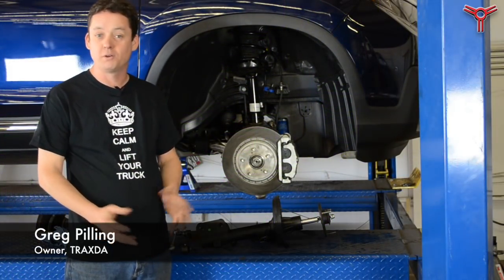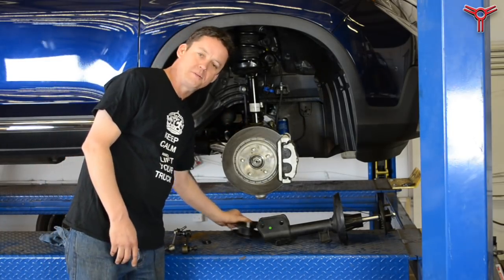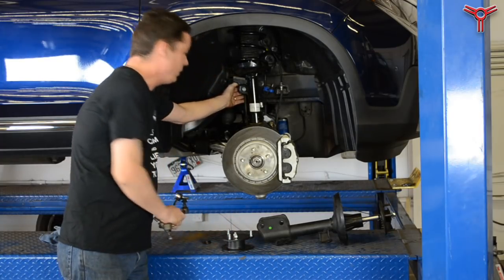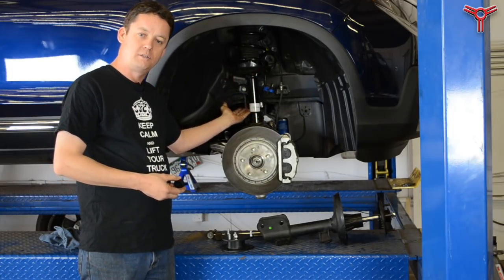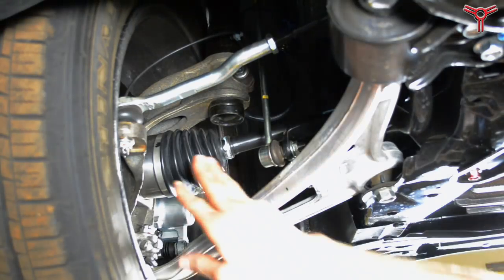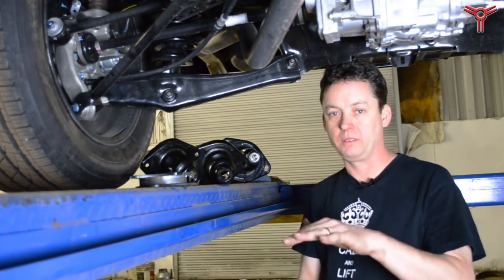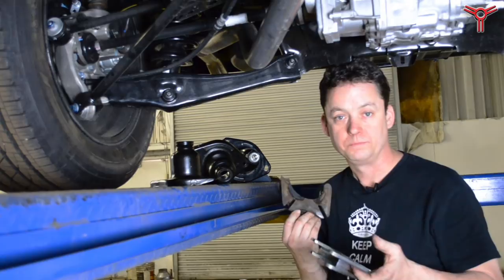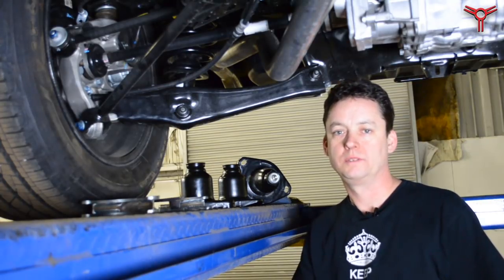Traxda Lift Kit for 2017 Honda Ridgeline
The technical challenges of lifting a Honda Ridgeline, and what Traxda did to resolve them.